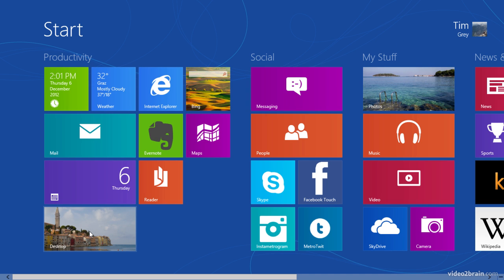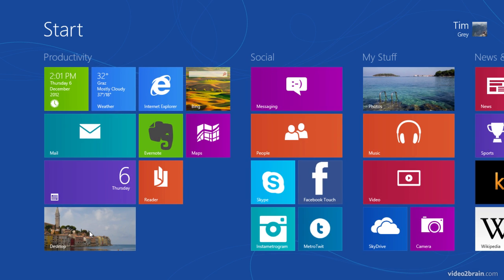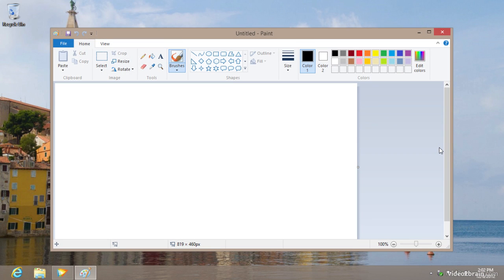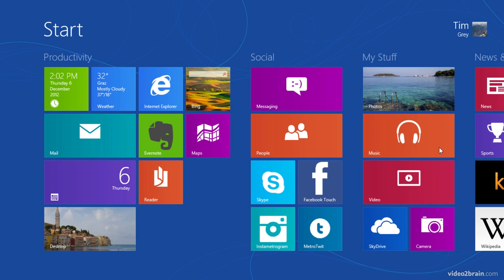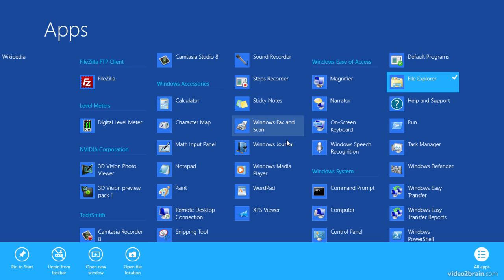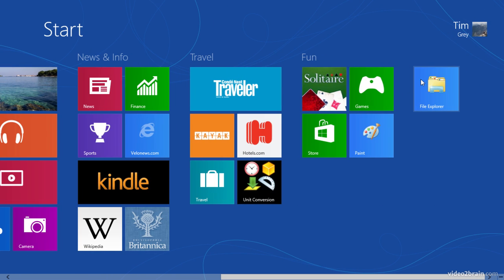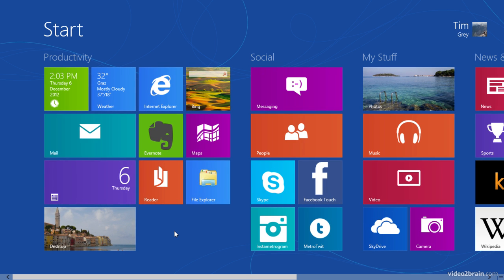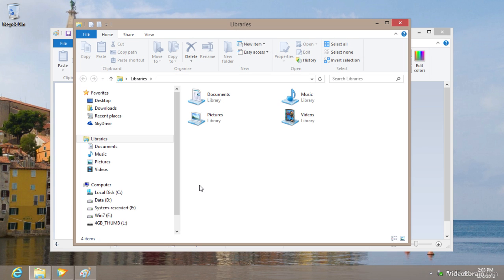Using Desktop Applications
In this free lesson from video2brain's course, Getting Started with Windows 8, Tim Grey gives you a quick look at the basic process of working with applications in the desktop environment of Windows 8. For more information on this course, please